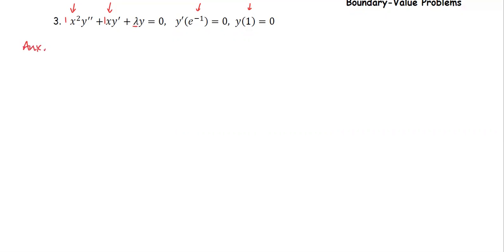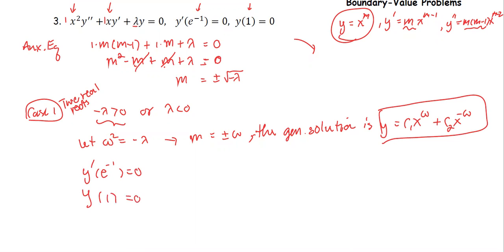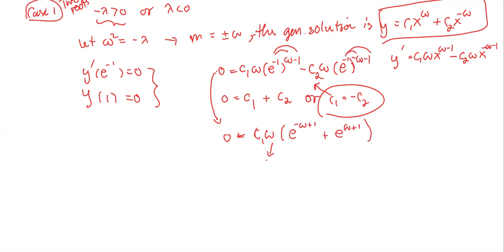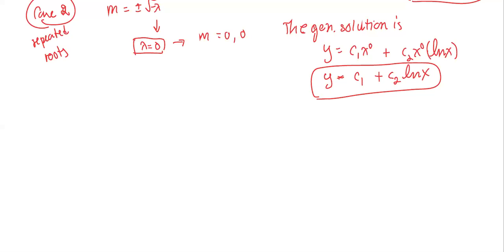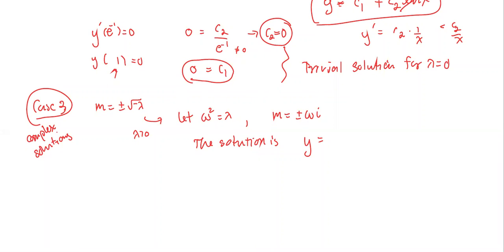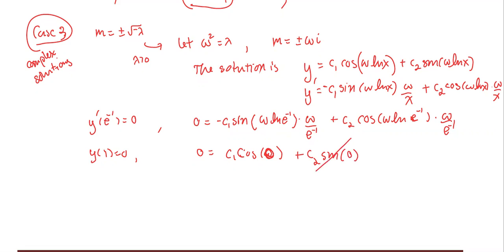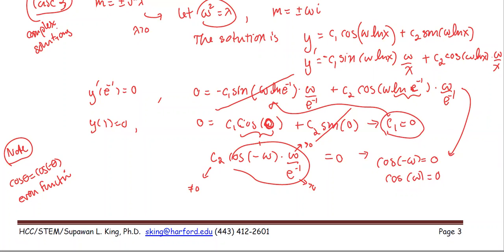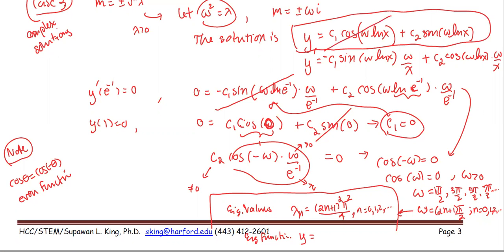M208 Sec5_2 BVPs - Cauchy Euler